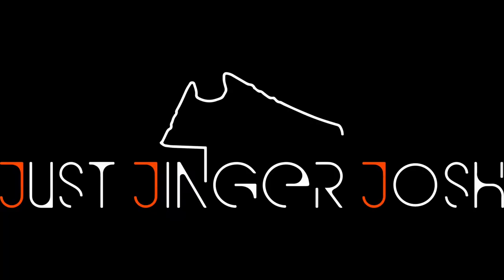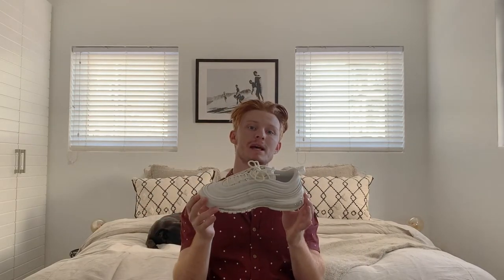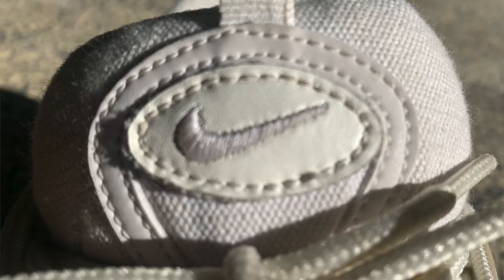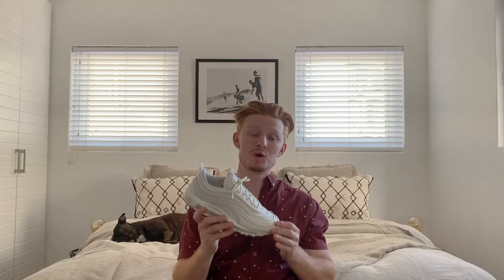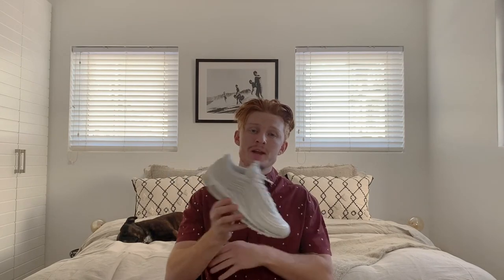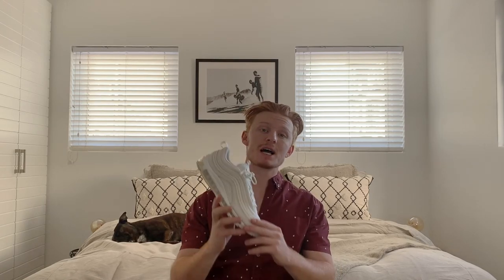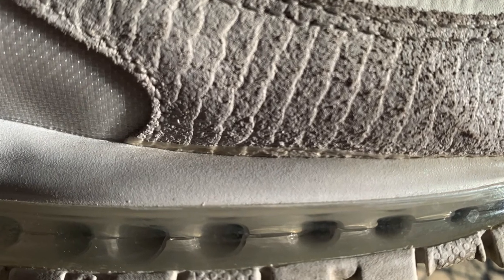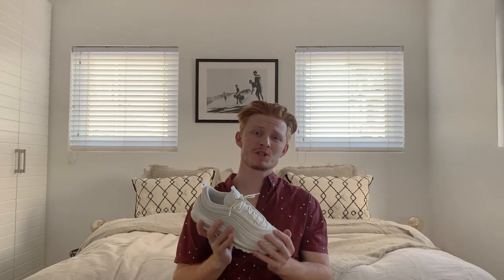Nike Airmax 97 White "Summer Scales" Review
Here is my take on the Nike Airmax 97 White "Summer Scales" pair. This is a great summer shoe for those of you who love a white sneaker that stands out a bit from the crowd.

Intro & Backstory - (0:00)
Materials - (1:28)
Sizing - (3:12)
Comfort - (3:35)
Durability - (4:44)

If you have any questions or anything you would like to say, use the comment section below.

Intro sounds by CJL (Chris James Langeveld).